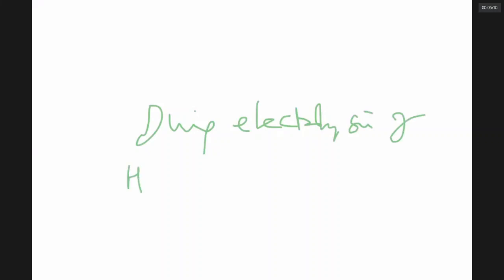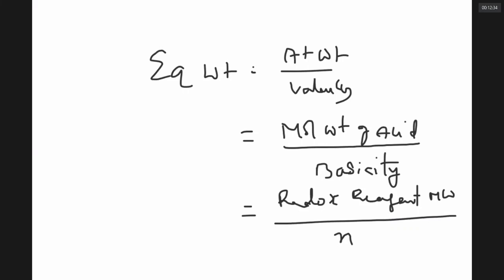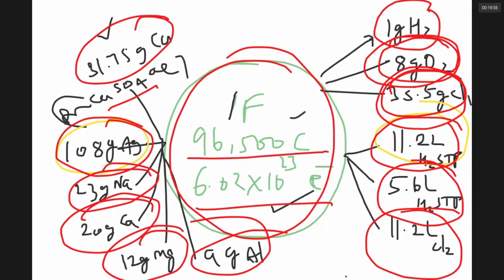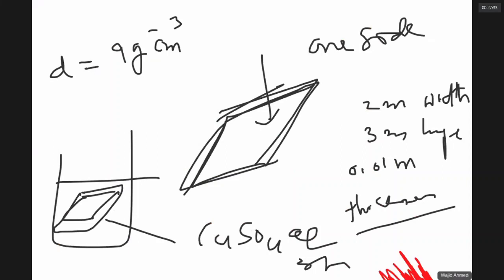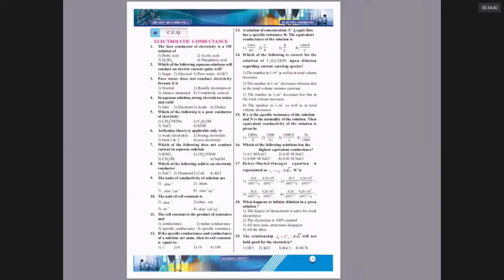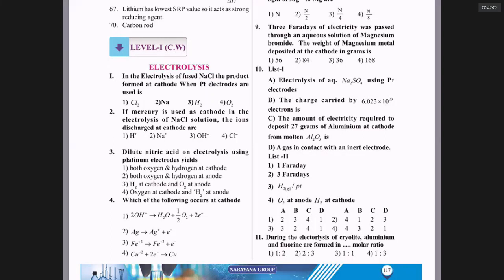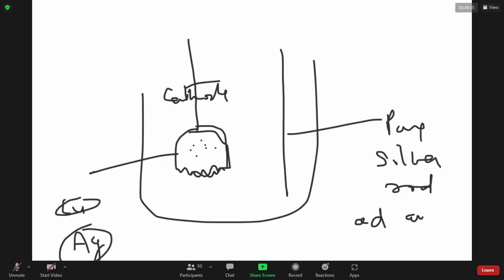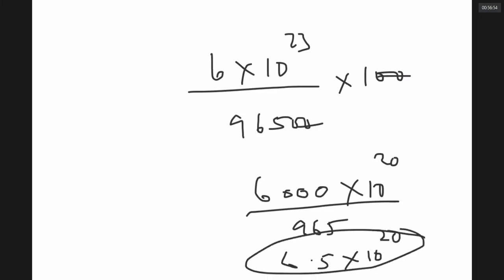Phy Chem 03 September 2021 Fri 11 00 AM